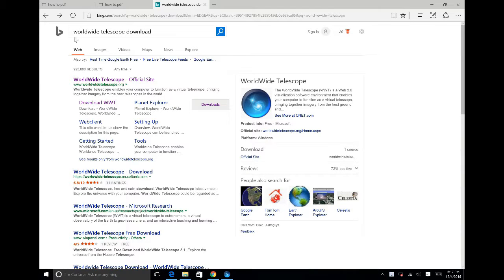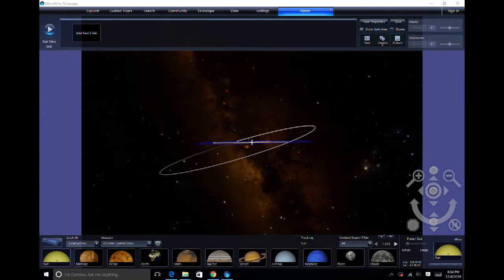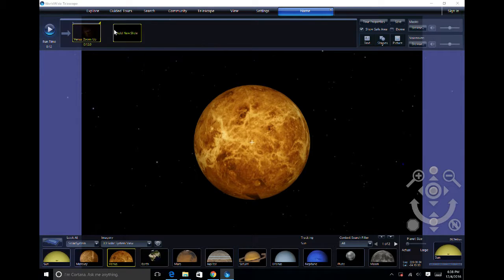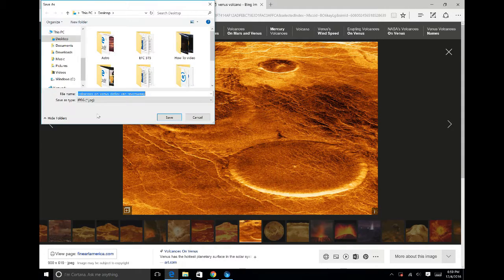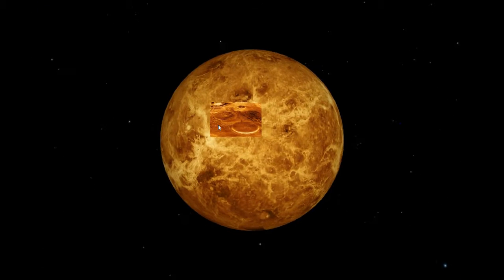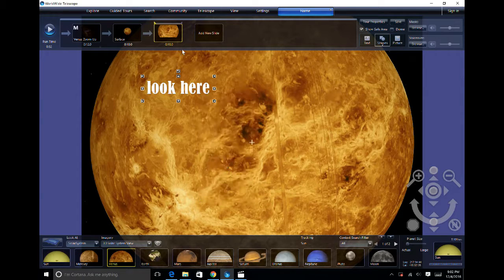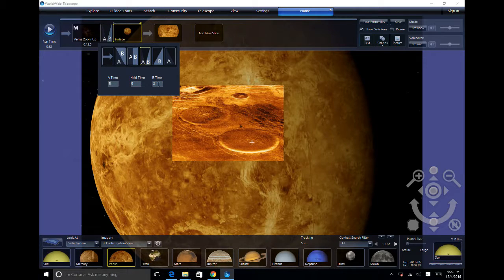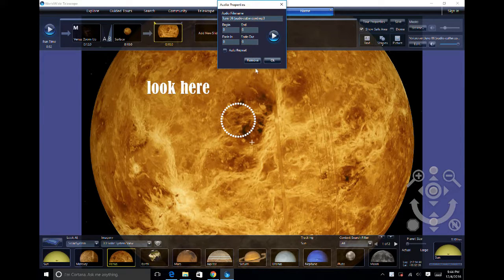Creating Tours in WorldWide Telescope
This is a step by step guide to creating simple tours using WorldWide Telescope, a freely available product managed by the American Astronomical Society